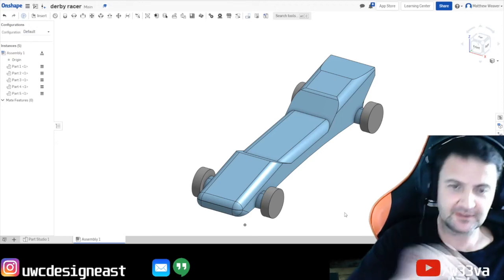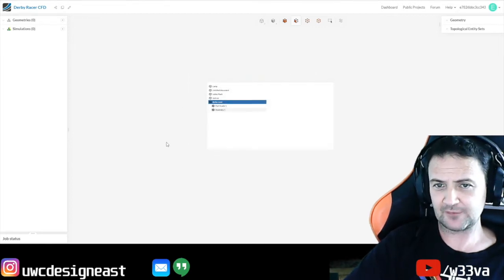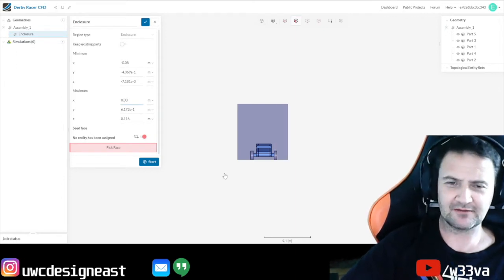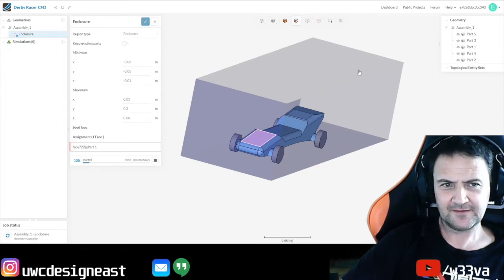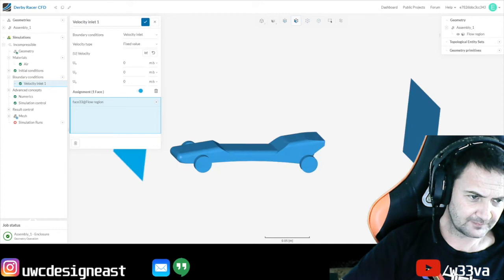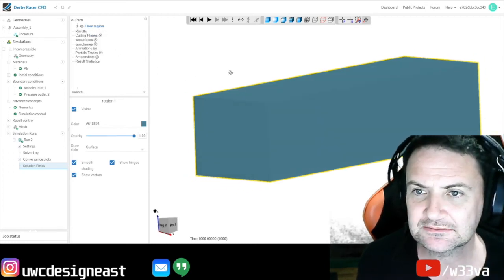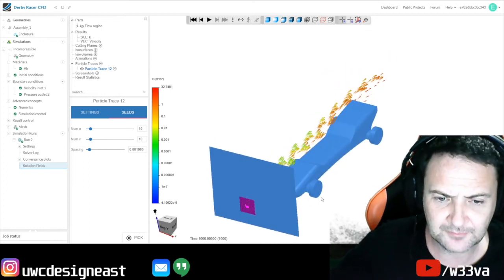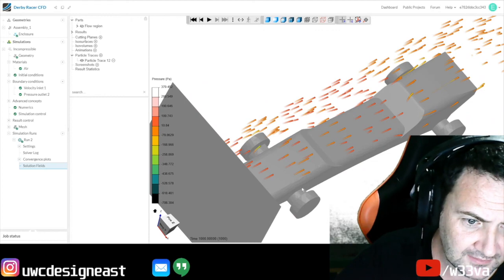Simscale quick CFD for Pinewood derby (Aerodynamics)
A very easy way of using Simscale to look at the external aerodynamics on a body. The Object was imported directly from Onshape but could have been imported from a locally stored STL file. The enclosure is created straight away, air selected with the inlet and outlet and the sim is started. The mesh creation is automatic and you can get to the simulation within 5 mins (not including the server computation).
In this video we import a Pinewood derby car and look at the pressure points including the drag.
The CFD can also be used for F1 in schools